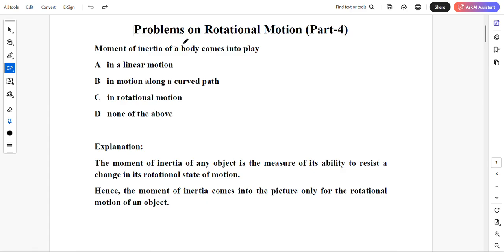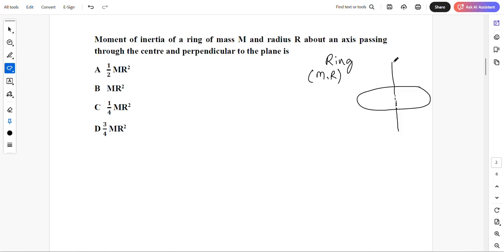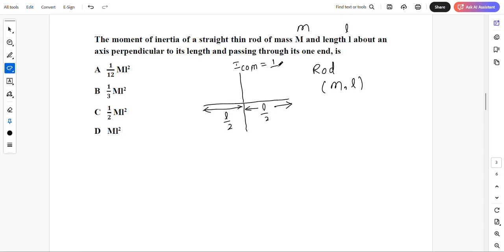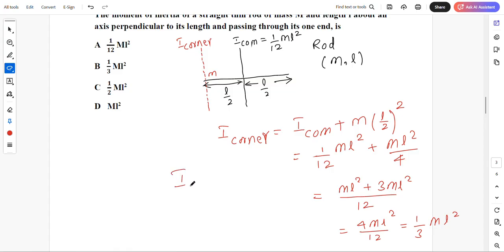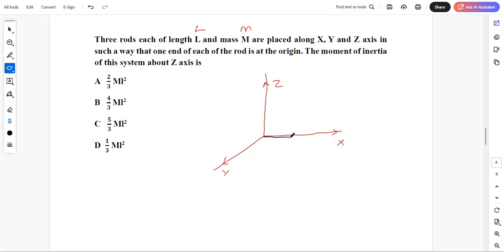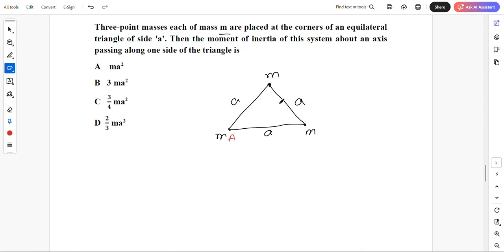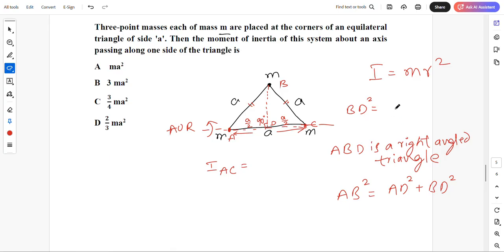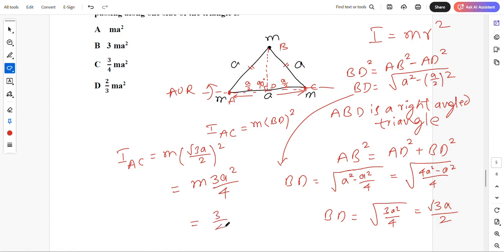KCET/NEET PHYSICS // CLASS 11 // ROTATIONAL MOTION // PART-4 // SOLVE PROBLEMS IN JUST 45 SECONDS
🌟 Dear Students,
Abrar Sir

Problems on Rotational Motion (Part-4)
Moment of inertia of a body comes into play
A   in a linear motion
B   in motion along a curved path
C   in rotational motion

Explanation:
The moment of inertia of any object is the measure of its ability to resist a change in its rotational state of motion.
Hence, the moment of inertia comes into the picture only for the rotational motion of an object.

Moment of inertia of a ring of mass M and radius R about an axis passing through the centre and perpendicular to the plane is
A   1/2 MR2
B   MR2
C   1/4 MR2
D 3/4 MR2

The moment of inertia of a straight thin rod of mass M and length l about an axis perpendicular to its length and passing through its one end, is
A   1/12 Ml2
B   1/3  Ml2
C   1/2 Ml2
D   Ml2

Three rods each of length L and mass M are placed along X, Y and Z axis in such a way that one end of each of the rod is at the origin. The moment of inertia of this system about Z axis is
A   2/3 Ml2
B   4/3  Ml2
C   5/3 Ml2
D  1/3 Ml2

Three-point masses each of mass m are placed at the corners of an equilateral triangle of side 'a'. Then the moment of inertia of this system about an axis passing along one side of the triangle is
A    ma2
B   3 ma2
C   3/4 ma2
D  2/3 ma2